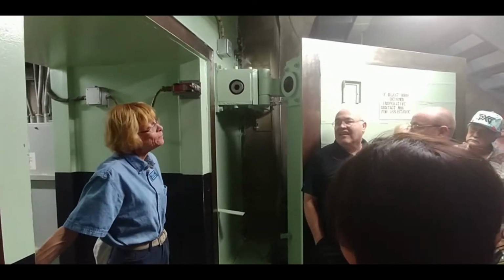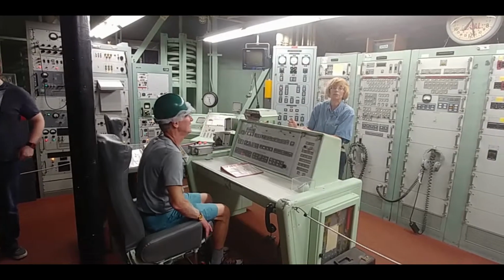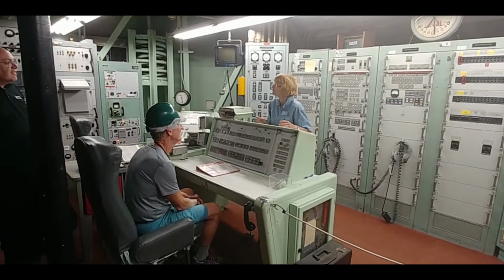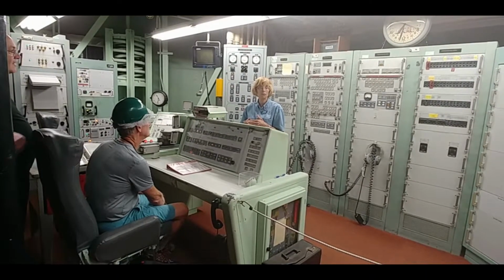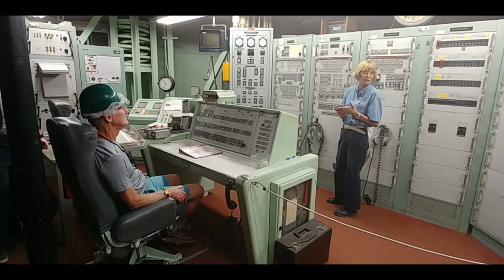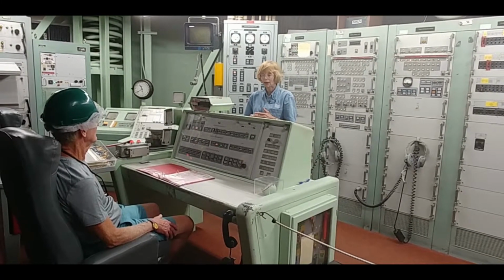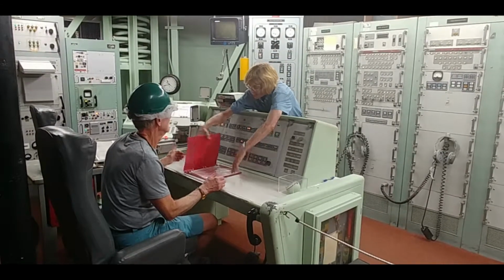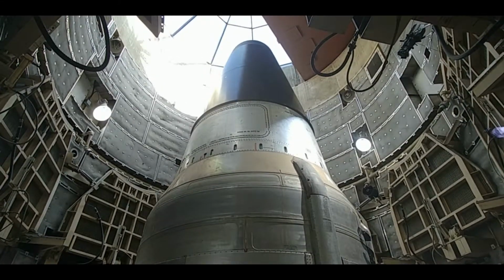Titan Missile Museum, AZ, April 2019